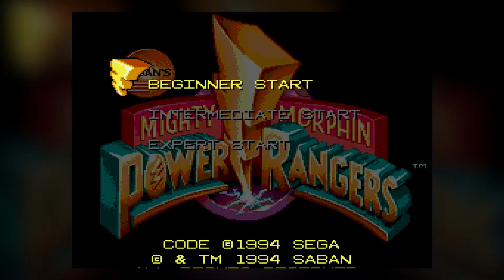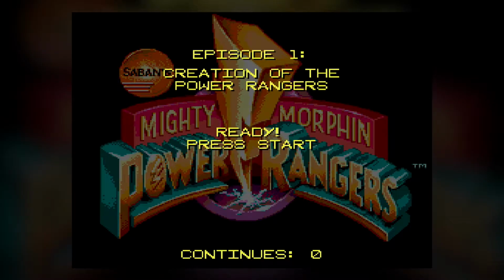Mighty Morphin' Power Rangers - Saturday Morning Retro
What is more 90's than The Mighty Morphin' Power Rangers? Nothing, except FMV games. Can you see where we're going with this? Lee Garbutt (@TheLastMetroid) sits through a level of this QTE-a-thon, so you don't have to.